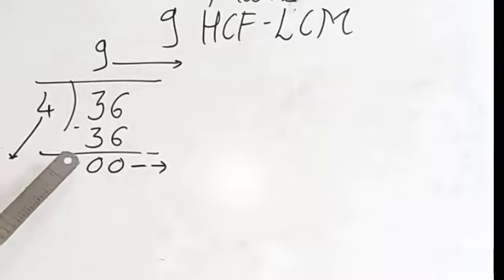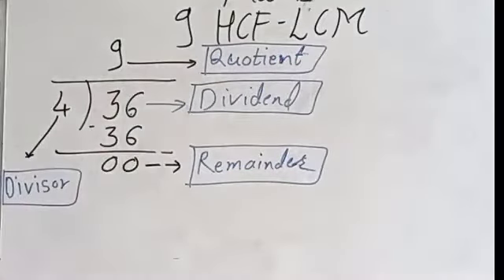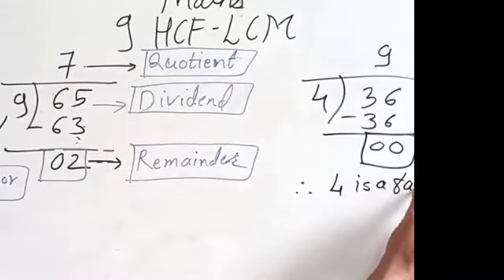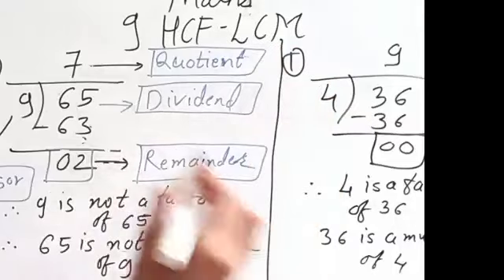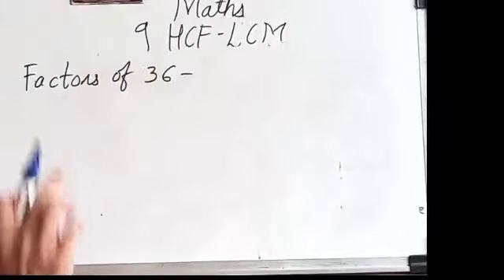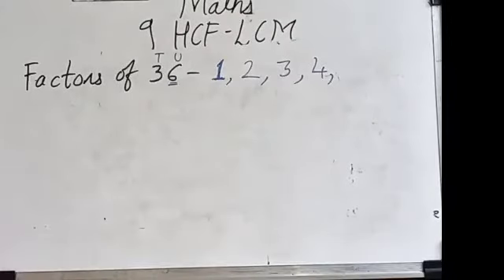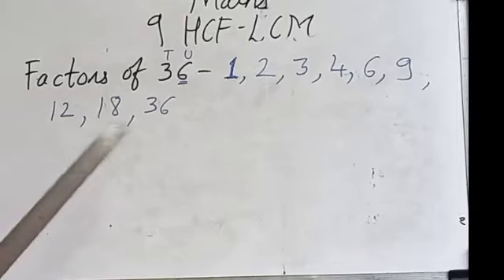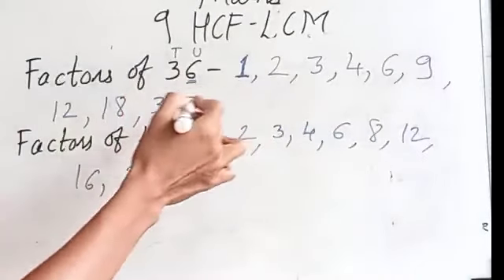HCF - LCM Video No. 1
Video made by Pranjal madam